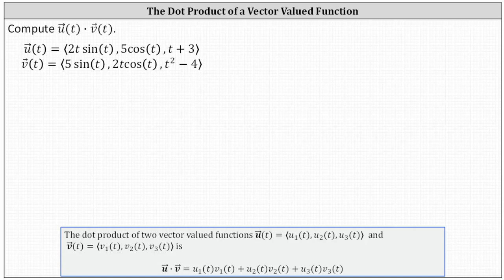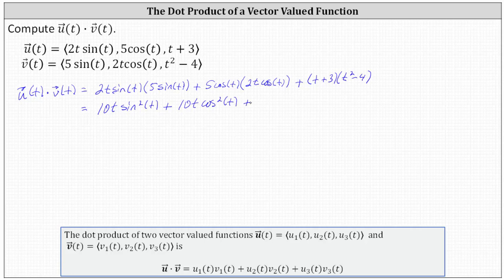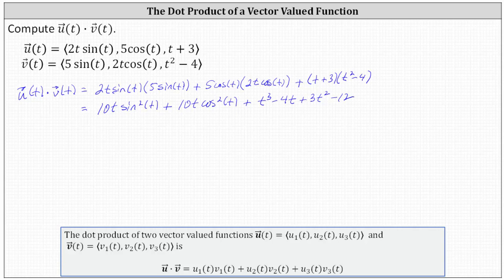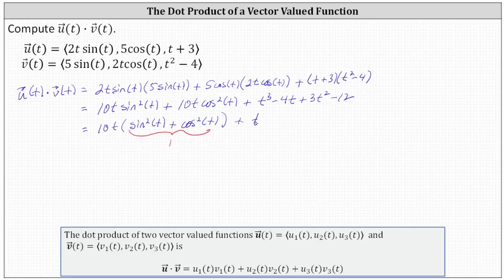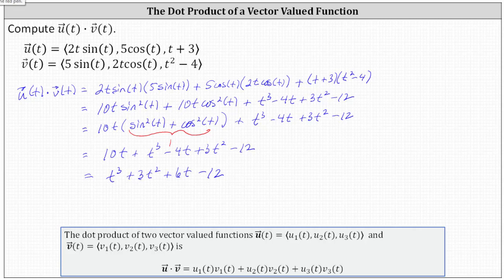Determine the Dot Product of Two Vector Valued Functions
This video explains how to determine the dot product of two vector valued functions.